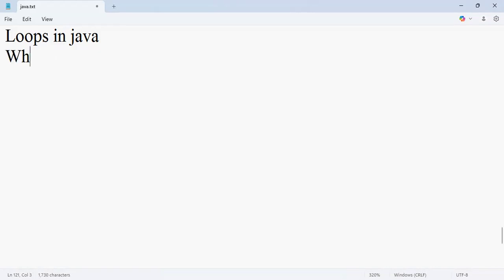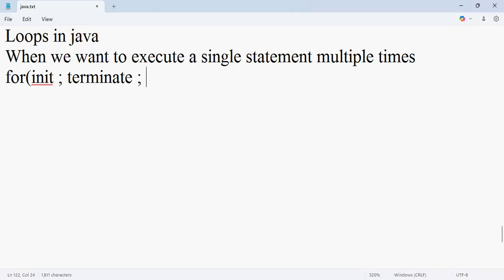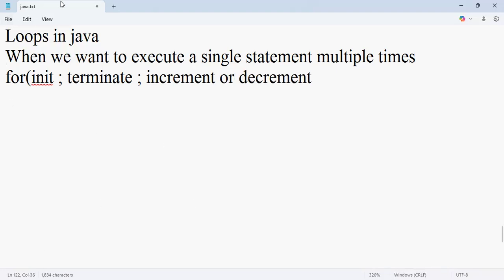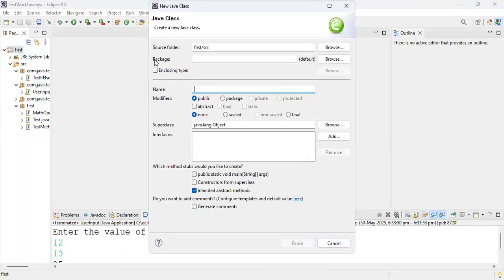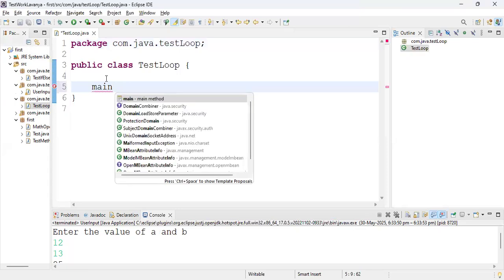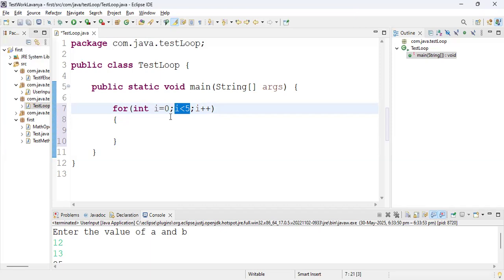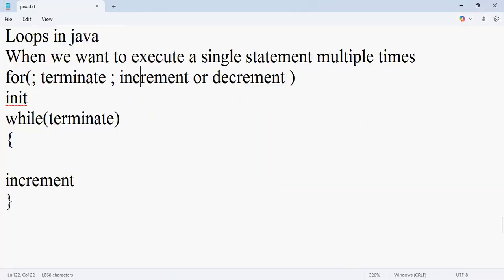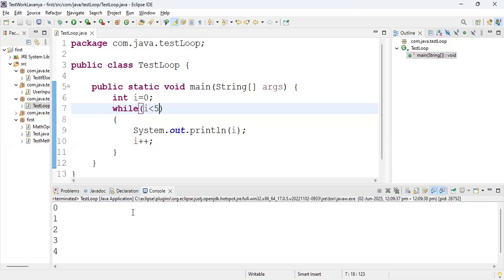Loops in Java | For Loop Explained with Examples | Java Tutorial for Beginners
In this video, you'll learn all about loops in Java, focusing especially on the for loop. Loops are essential in programming to execute code repeatedly based on a condition. Whether you're a beginner or just brushing up, this tutorial covers:

What are loops in Java?

Why we use loops